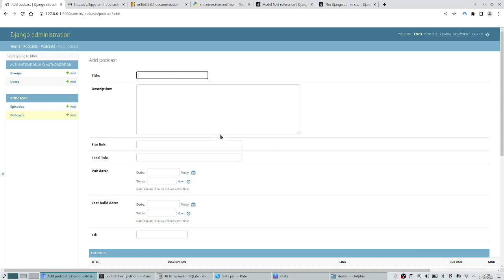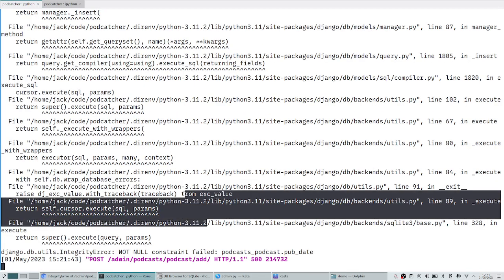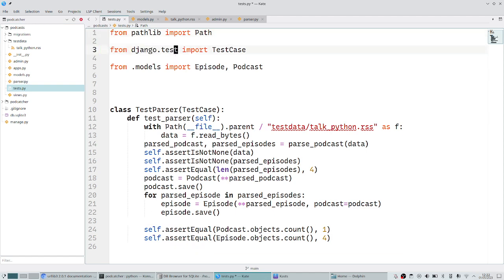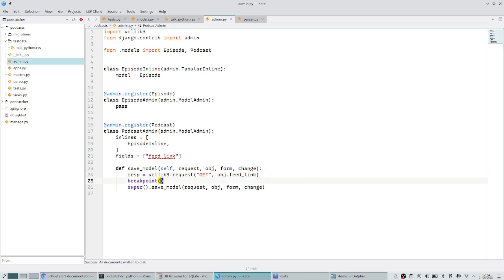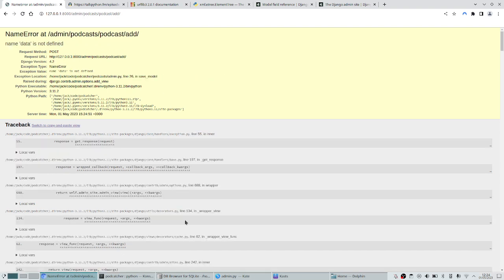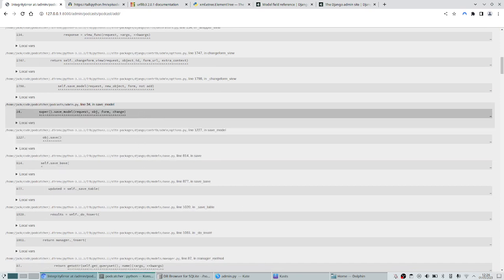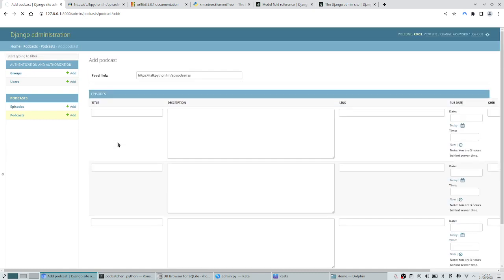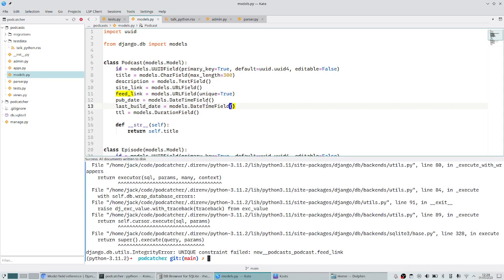Building a Podcast App in Django #6 - Fetching feeds by URL